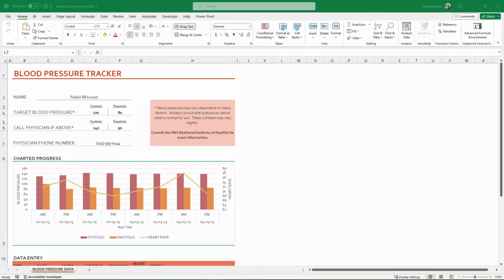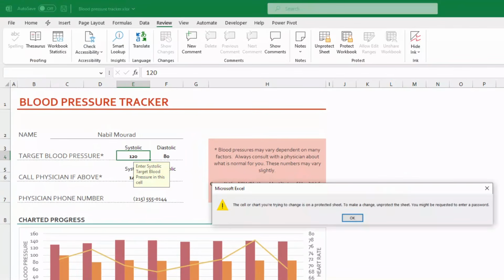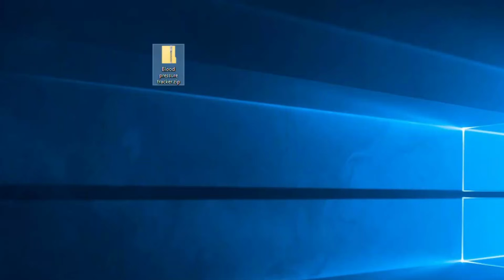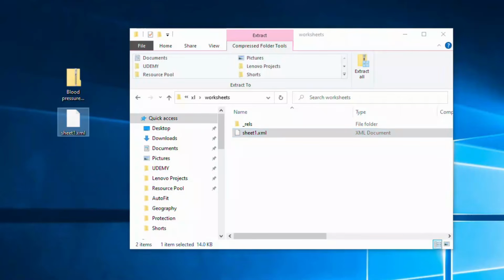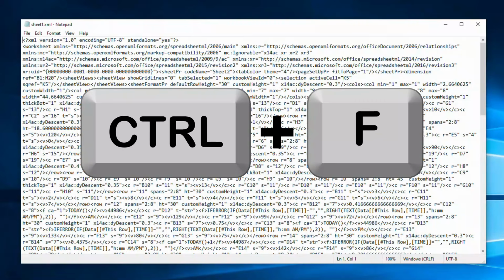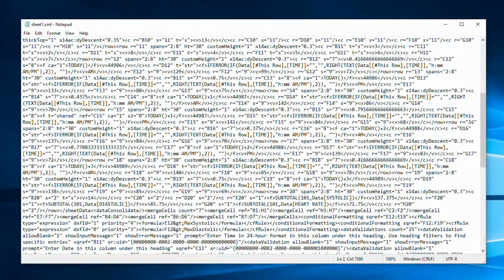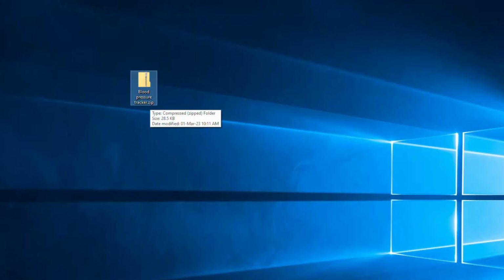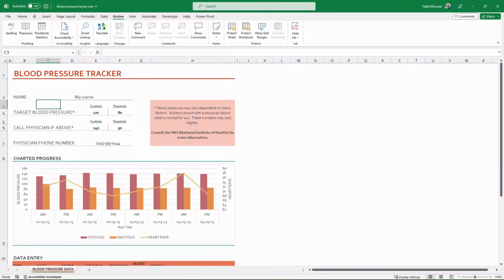Unlock Worksheet Protection Without Password